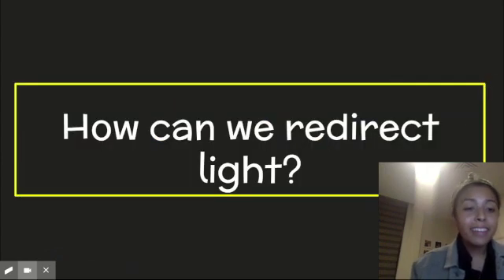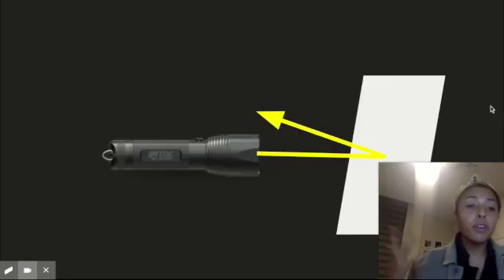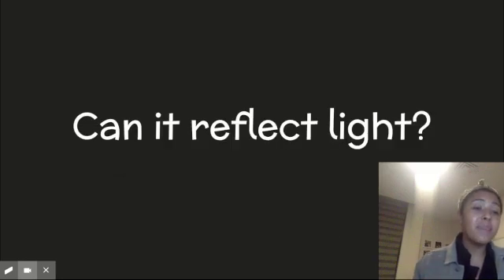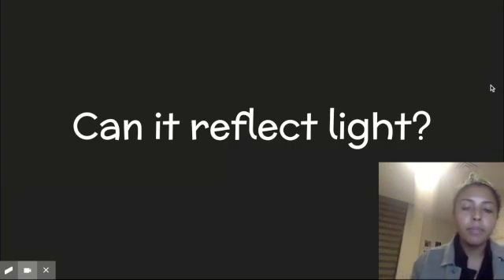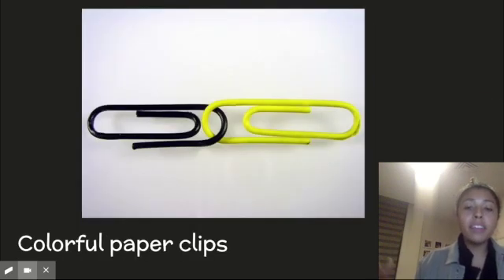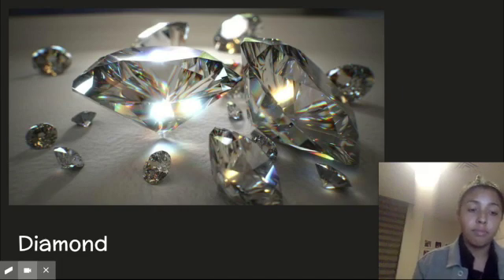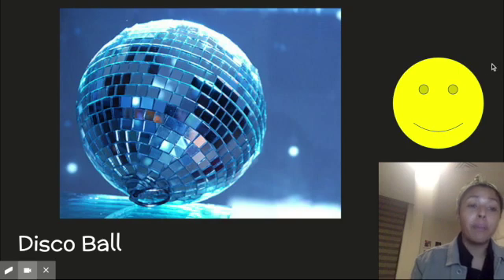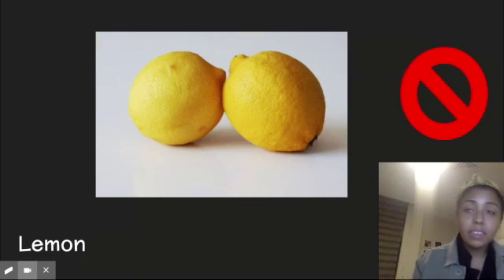Science Light Lesson 11/19